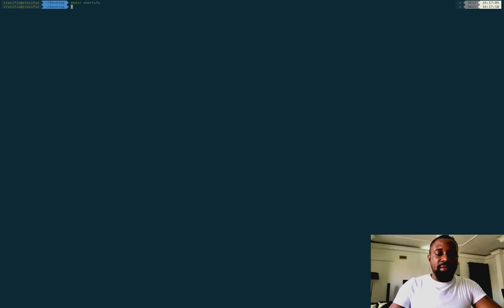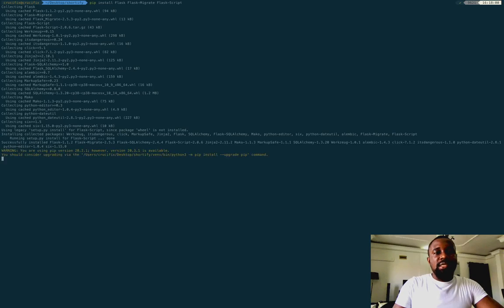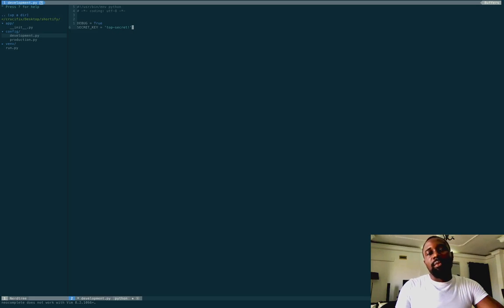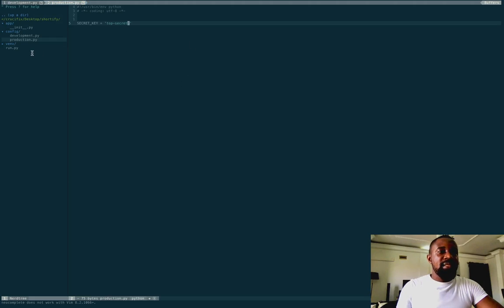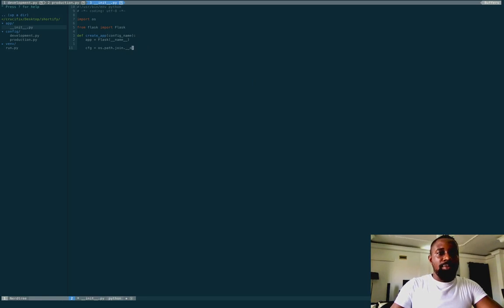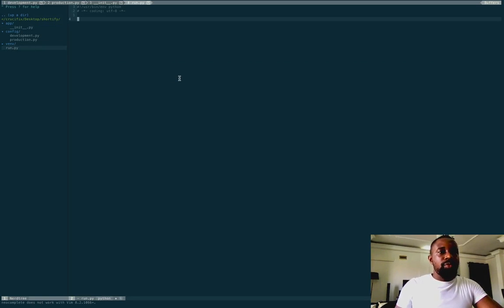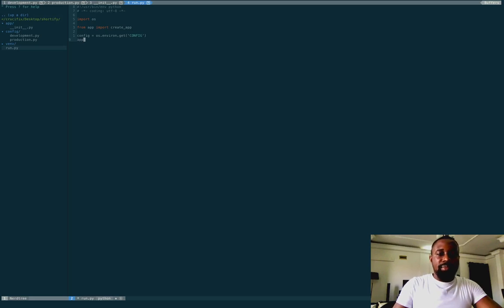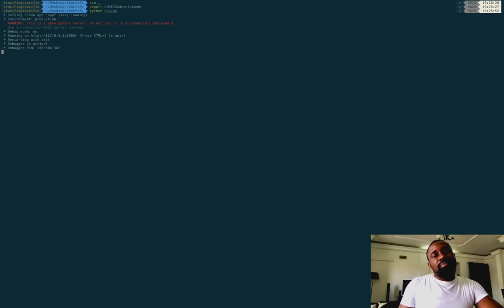Initial setup and application structure.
Setting up our development environment and Application Structure.